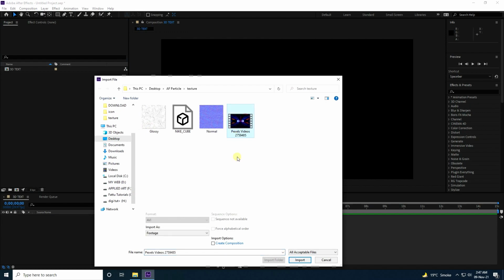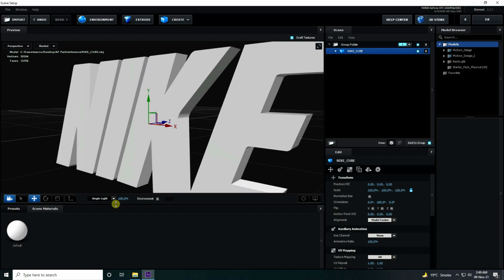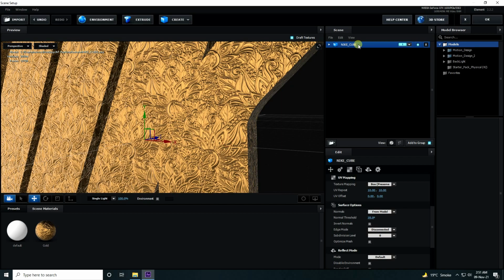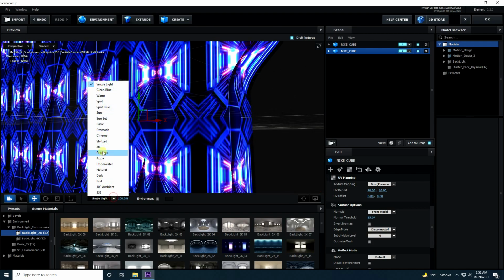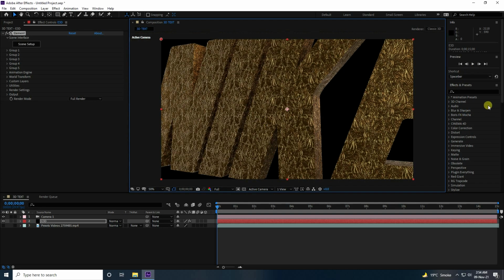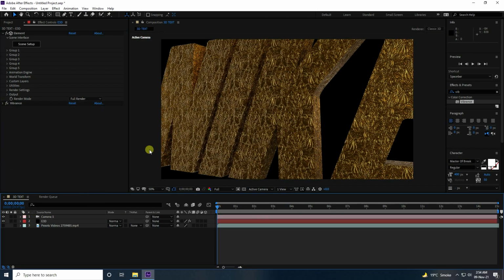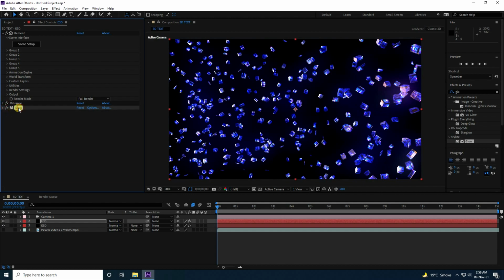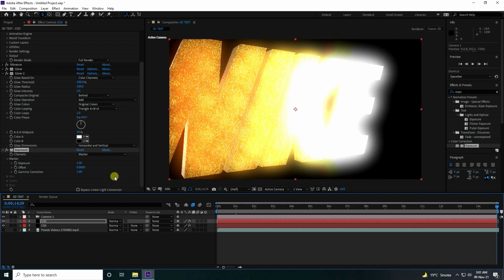After Effects Tutorial | After Effects 3D Text Animation Tutorial | Element 3D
In this After Effects tutorial, I will show how to create a beautiful 3D logo or title animation in Adobe After Effects using Element 3D.